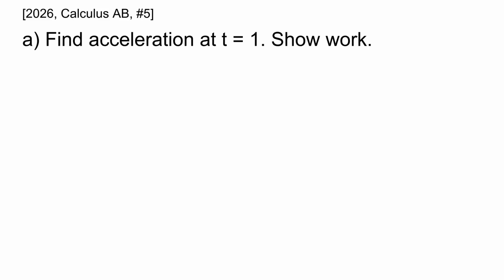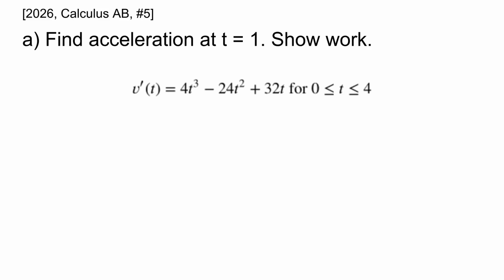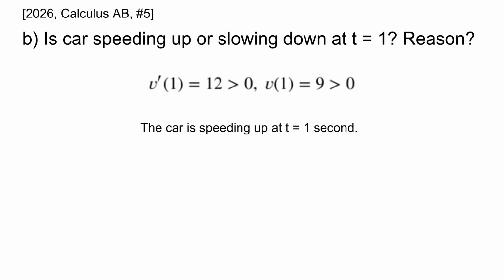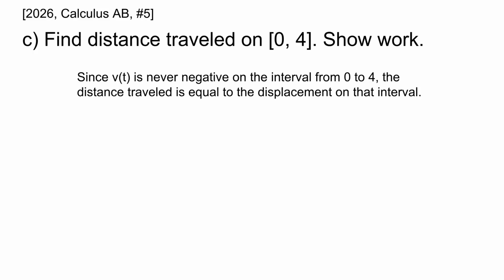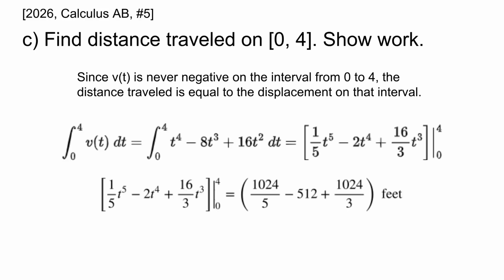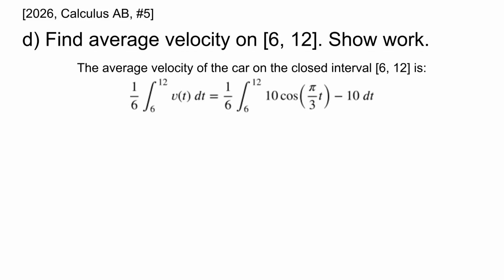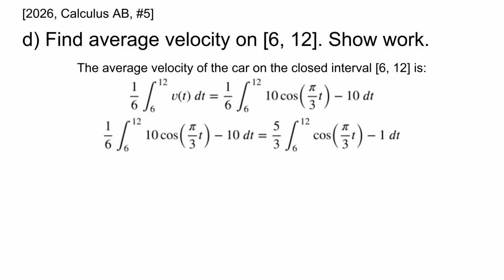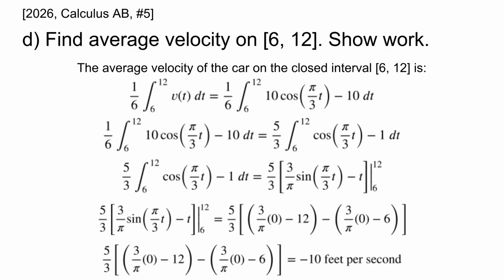AP Calculus AB - 2026: #5 | Get Your FRQ On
Link: Sorry. I am not allowed to post the link.